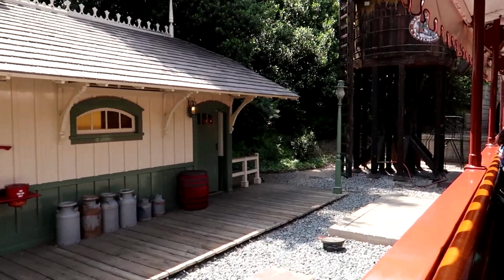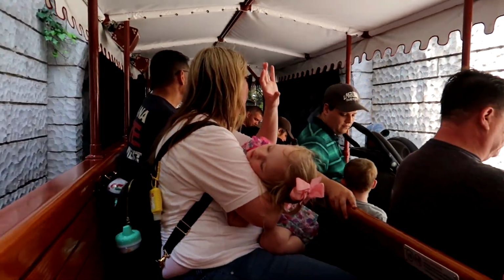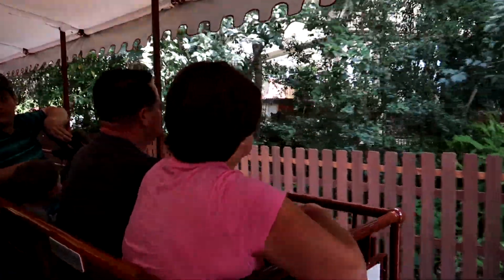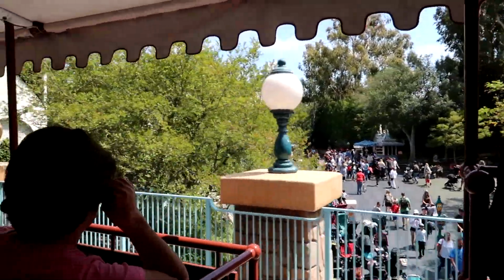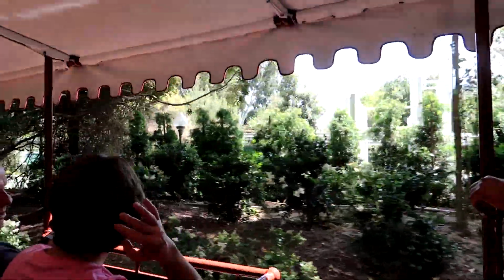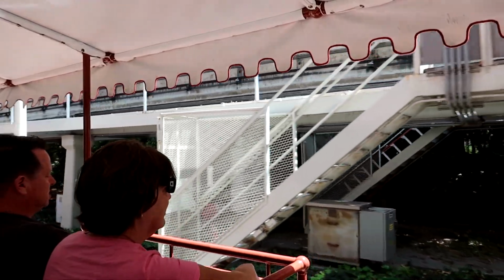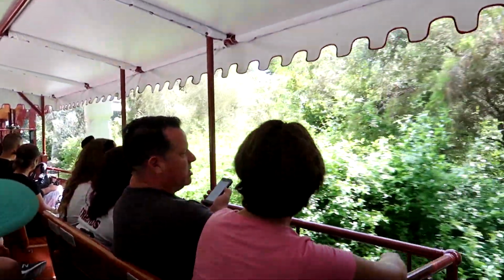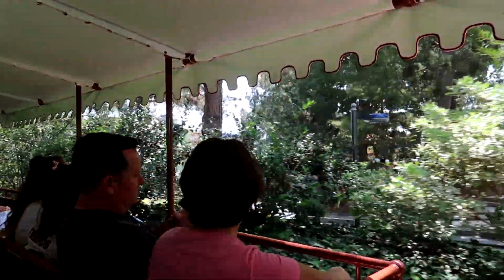A Complete Train Ride Around the Disneyland Railroad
In today's Disney vlog. We ride the Disneyland Railroad. We board at Tomorrowland and ride a full circle, stopping at Main Steet USA, New Orleans Square, Mickey's Tunetown, then finally arrive back at Tomorrowland. Take a relaxing ride on the Disneyland Train.

Recorded Jun 2018 by Mike at Theme Park Delight.

Recorded and edited by Mike at Theme Park Delight.
Mike films on a Canon PowerShot G7 X Mark II
See you in the Great Big Beautiful Tomorrow.